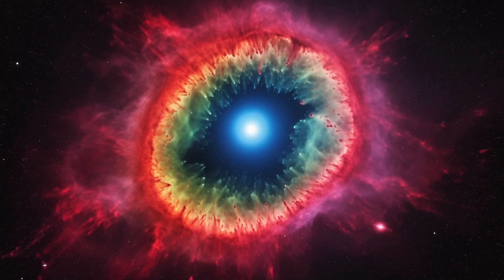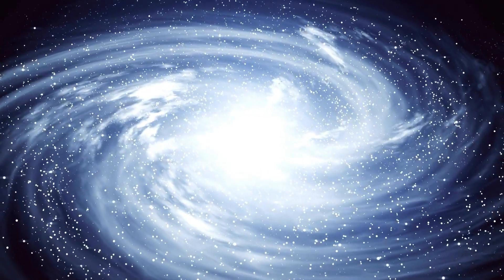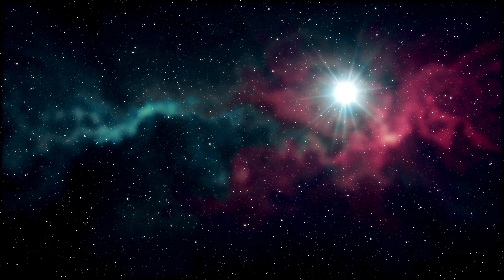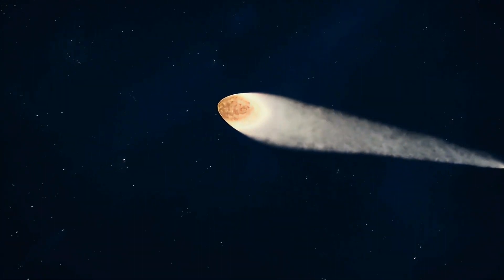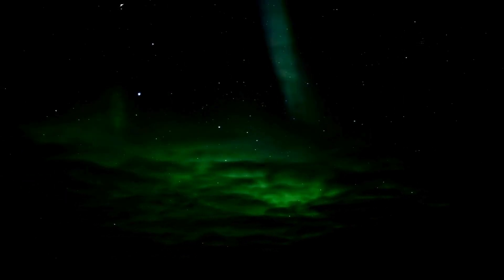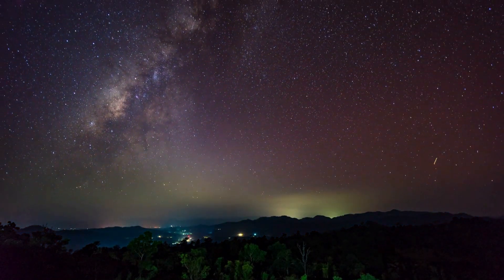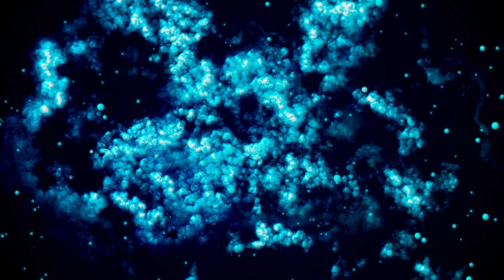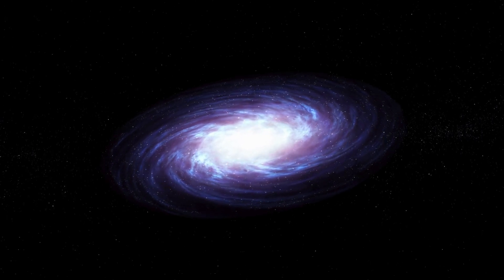Michio Kaku: We FINALLY Found What's Inside A Black Hole!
Join renowned physicist Michio Kaku on a journey to the edge of the universe as he unveils the long-awaited answer to one of the greatest mysteries of astrophysics: What lies within a black hole? Through groundbreaking research and cutting-edge simulations, discover the mind-bending truth about these enigmatic cosmic phenomena and explore the fascinating implications for the very fabric of our universe. Prepare to have your understanding of space and time reshaped in ways you never thought possible.

🚀 Dive deeper into the mysteries of space with Michio Kaku and unlock the secrets of the universe.
🔭 Share your thoughts and theories in the comments below. What do you think lies beyond the event horizon?